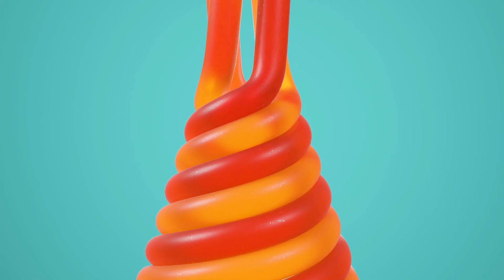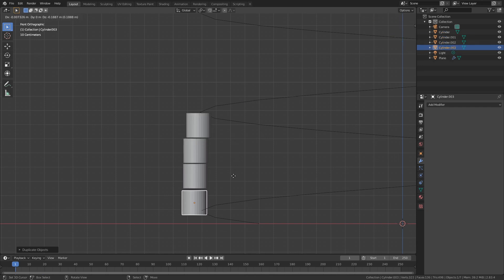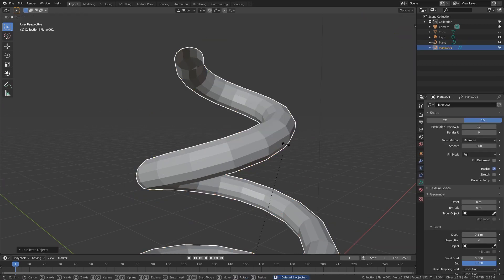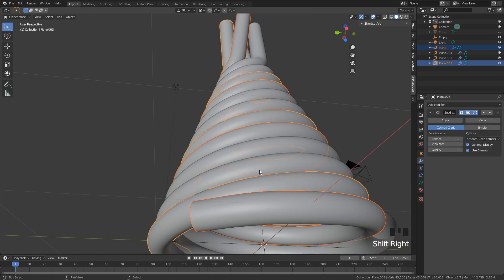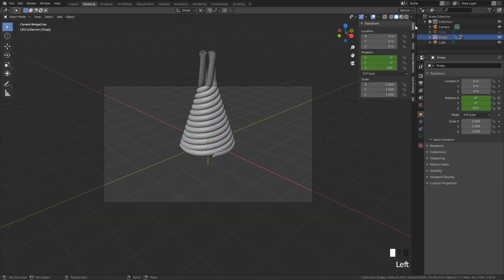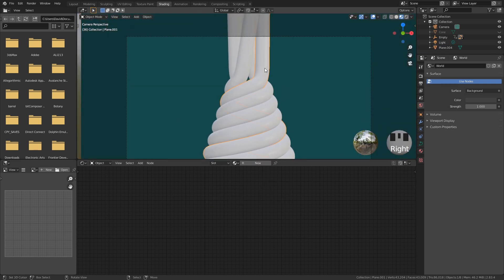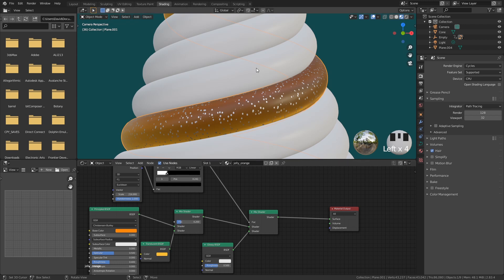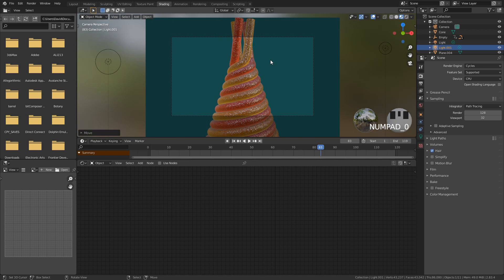Create a satisfying animation in blender